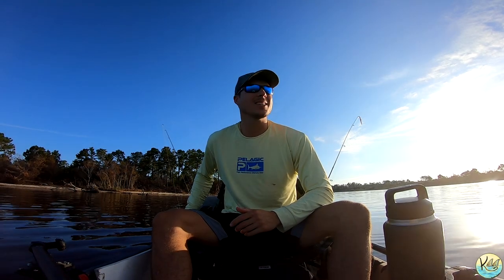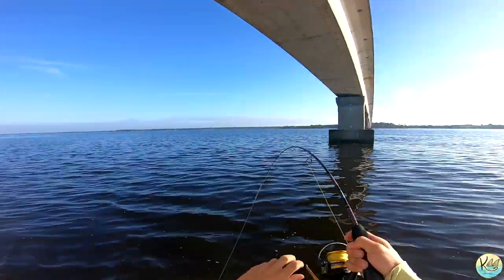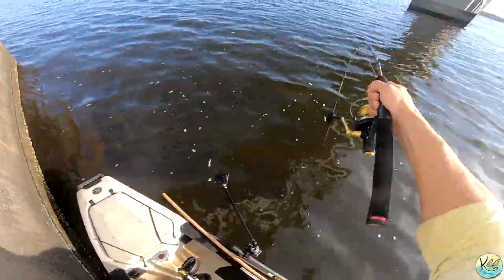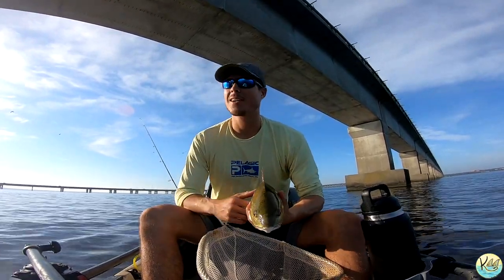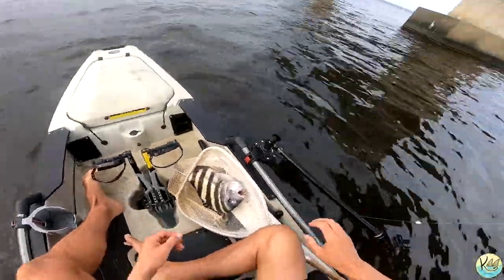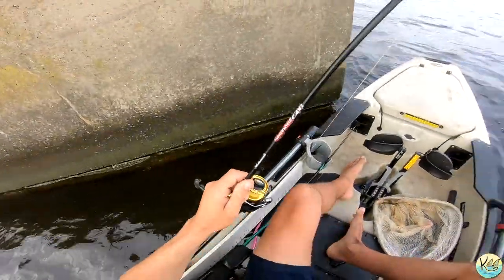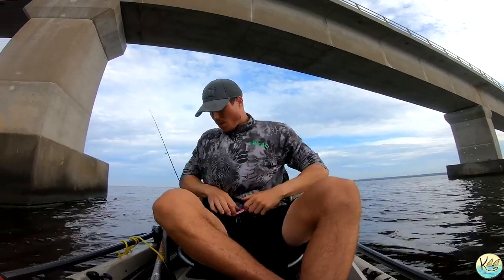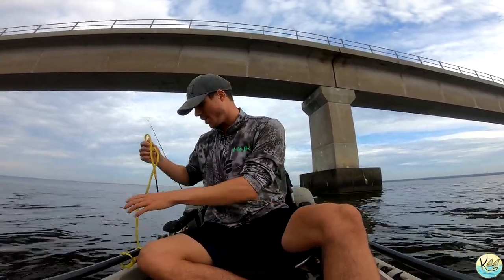CATCHING MULTIPLE GIANTS NEXT TO BRIDGE STRUCTURE!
Using live shrimp to catch multiple species around saltwater bridges. I landed some big sheepshead & a nice Redfish in this video. I hope you all enjoy the episode, be sure to give the video a thumbs up if you do! Thank you all for the support! Until next time, tight lines!

Shimano Tranx
DOA Shrimp
Waterproof boots
Ugly Stick
Penn Spinfisher VI
Popping Cork
Braided Fishing Line
Live Bait hooks
Circle hooks
Gopro Chesty
Gopro Head Mount
Best Fishing Line
Best MirrorLure
Best Soft Plastic
Best Jig Heads
Fish Grips
Nikon Camera(For Cinematics)
My Kayak